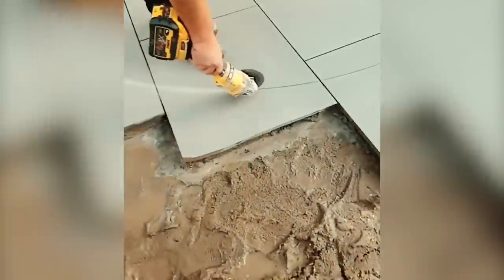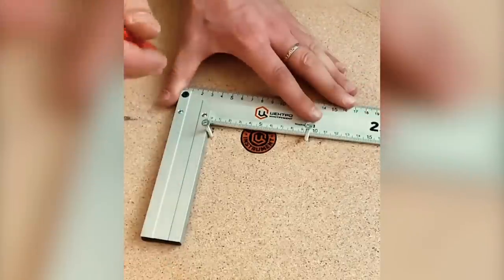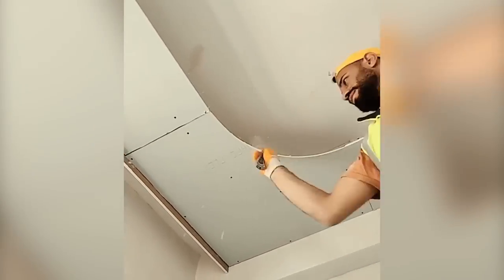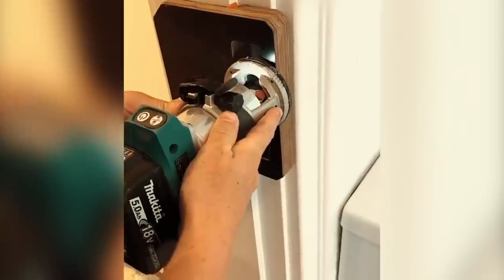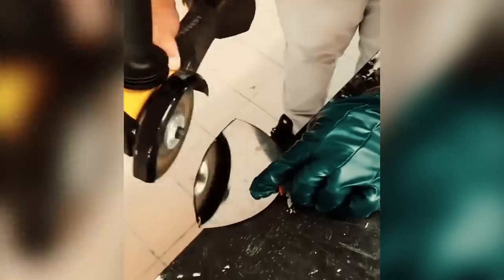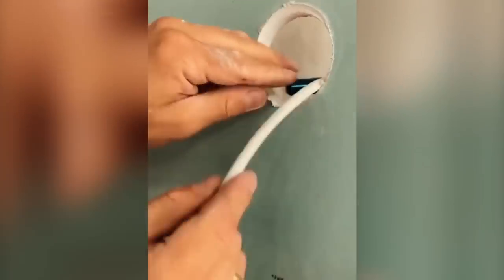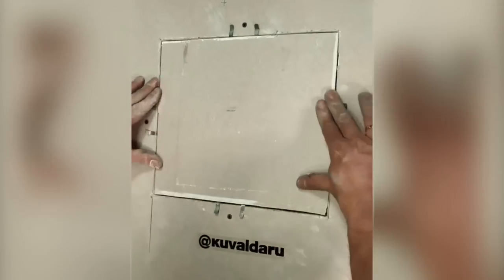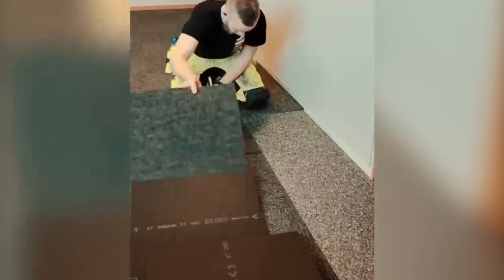Most Unusual Construction Tips & Hacks That Work Extremely Wel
You don't need to be a pro regarding construction hacks and everyday life tips. You just need to be a little more intelligent, and you can do it yourself.
Here are some tips and hacks that will work well for you.

1. The videos have no negative impact on the original works.
3. The videos are transformative in nature.
4. We use only the audio component and tiny pieces of video footage, only if it's necessary.